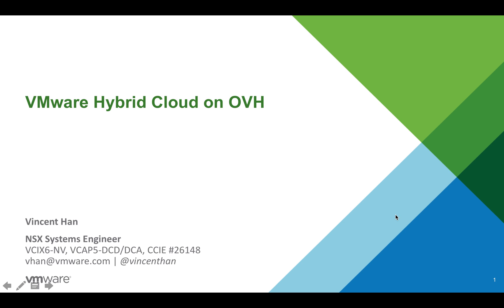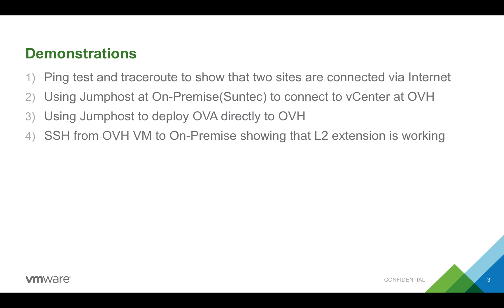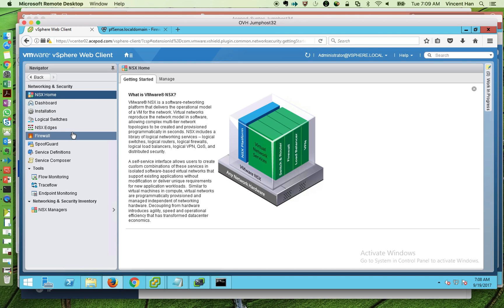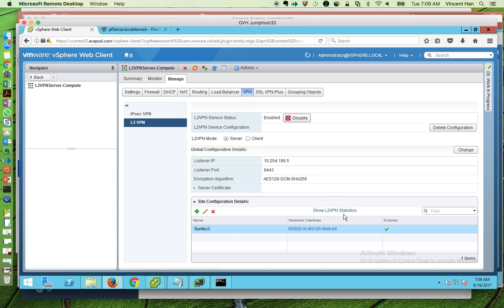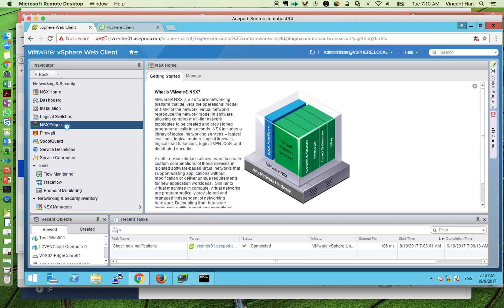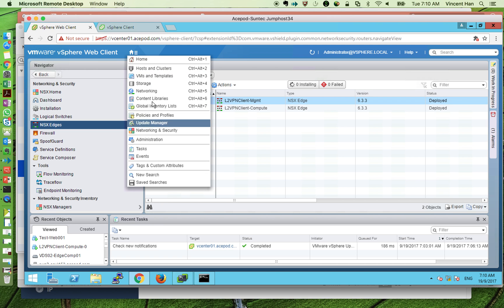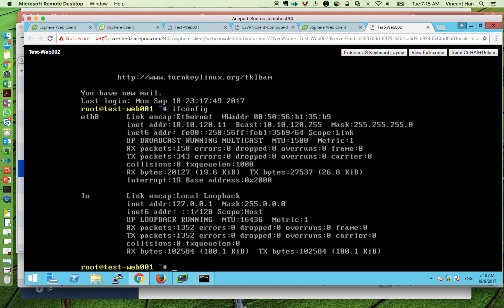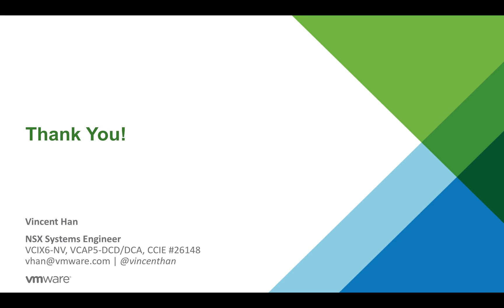VMware Hybrid Cloud on OVH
This video will demonstrate using VMware NSX to connect your on-premise DC to OVH Cloud. NSX L2VPN can be utilise to extend your workloads network on Layer to public cloud without changing your IP addresses or VLANs.